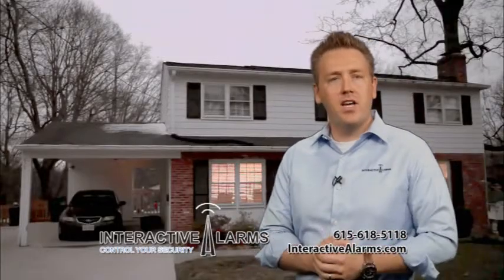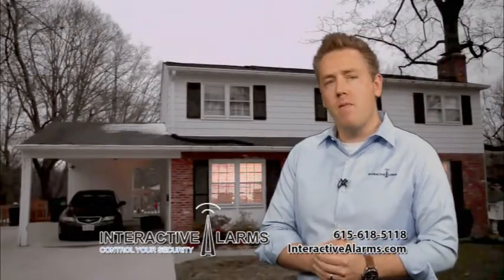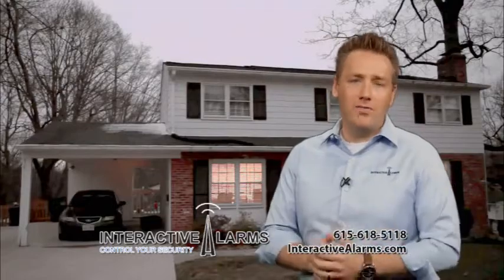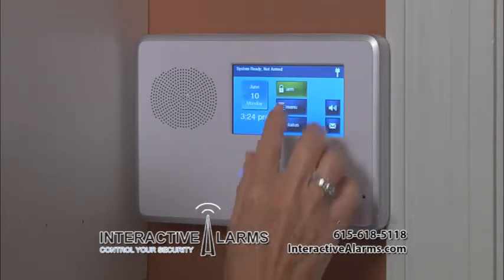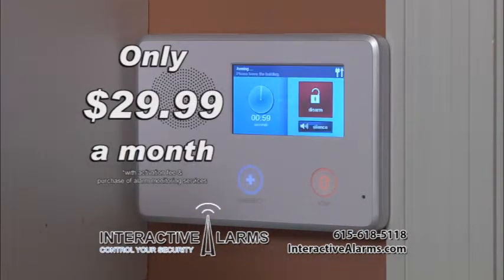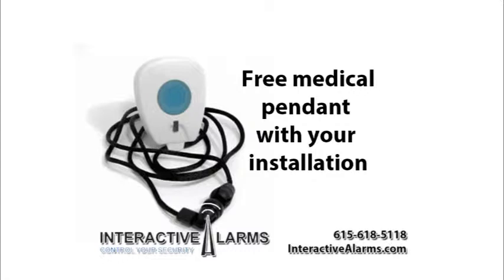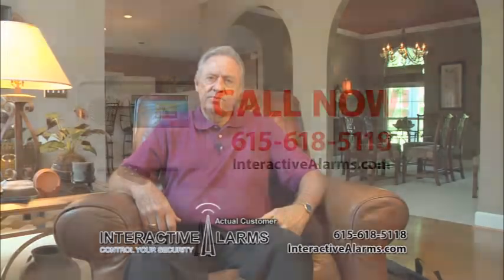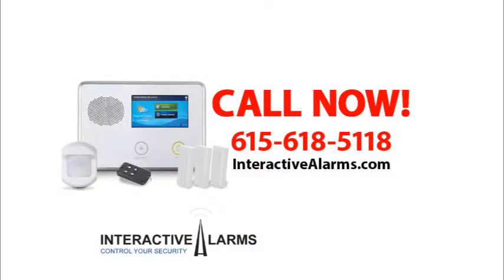Control your home security with a new alarm system from Interactive Alarms, add a medical pendant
Control your home security with a new alarm system from Interactive Alarms.  Seniors add a FREE medical pendant with medical alert with your installation.  We offer Wireless Home Automation, Video Surveillance, and Energy Management Solutions as part of your home security package!